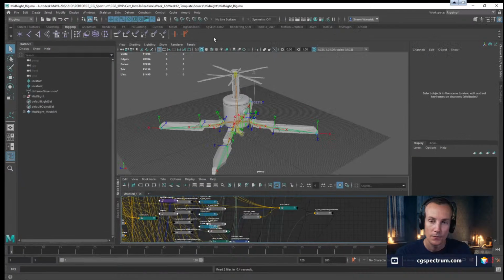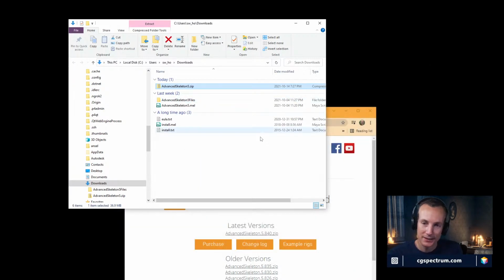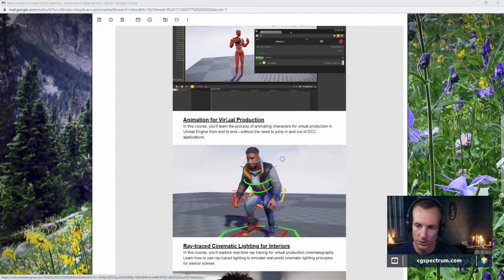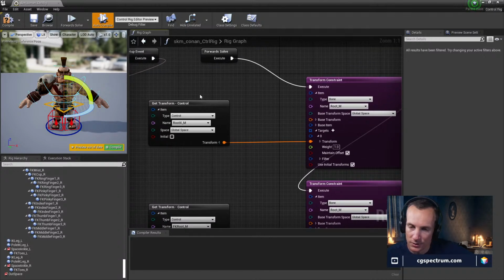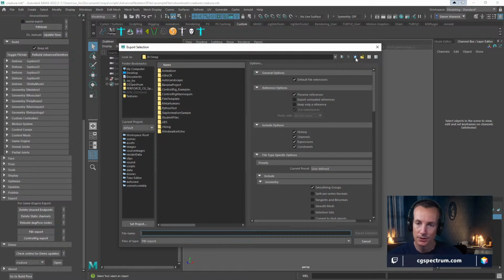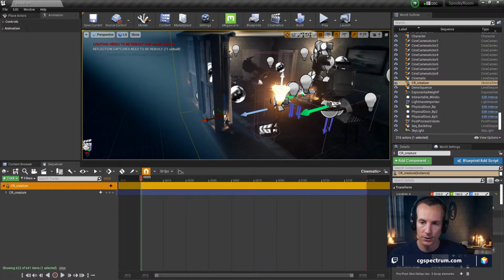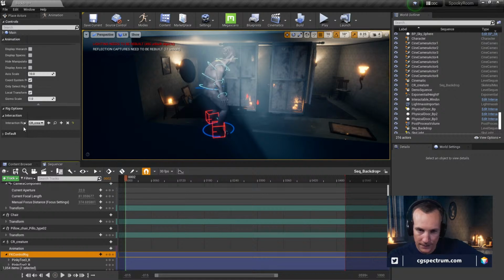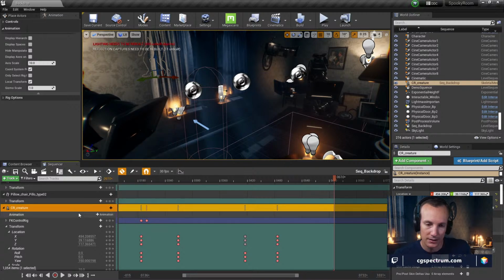Real-time 3D with Simon Warwick